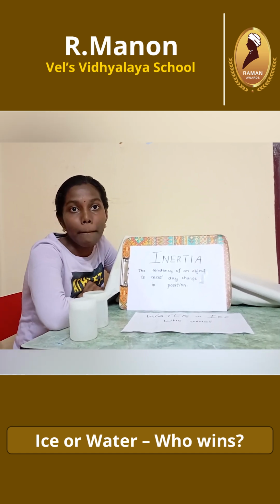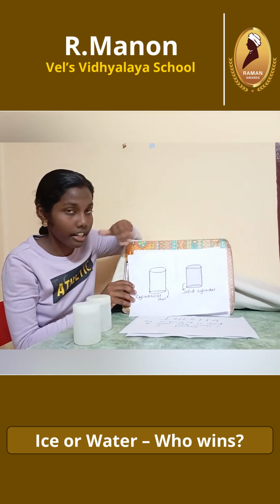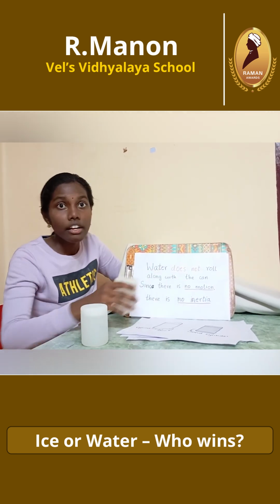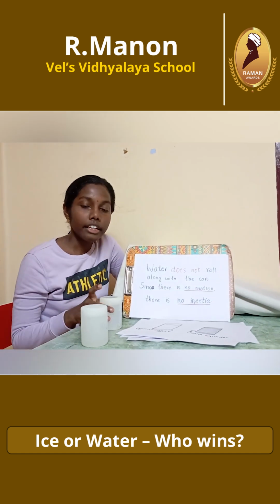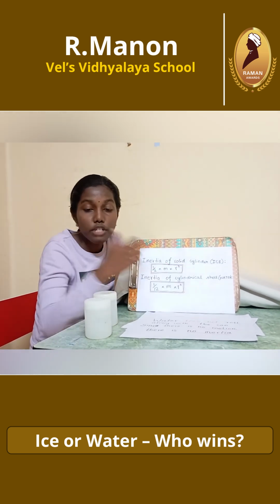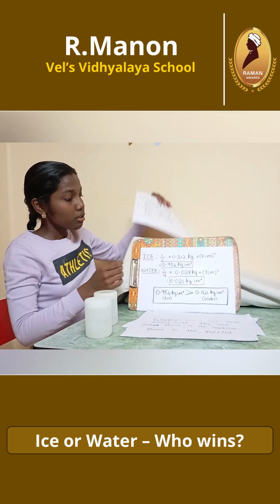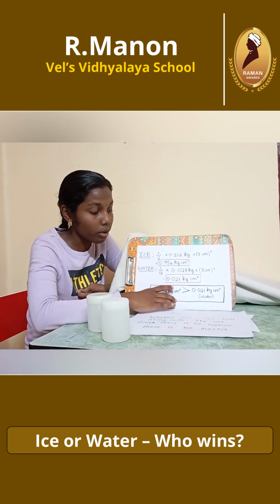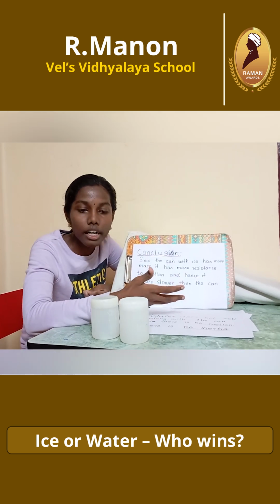Ice or Water – Who wins: RYSI 2024 Sample Submission Preview | ThinkTac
Ice or Water – Who wins: RYSI 2024 Sample Submission Preview!
Watch R. Manon from Vel’s Vidhyalaya School demonstrate an experiment based on Newton’s First Law of Motion. Don’t miss the video!